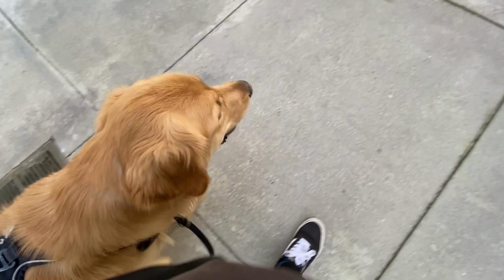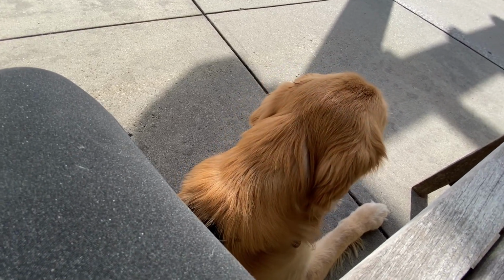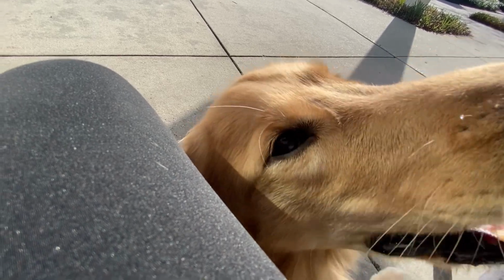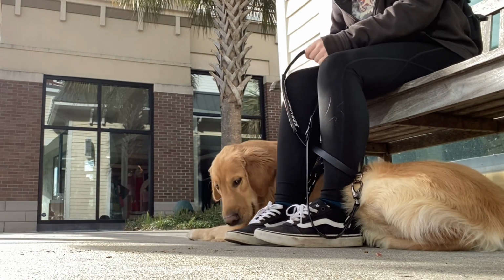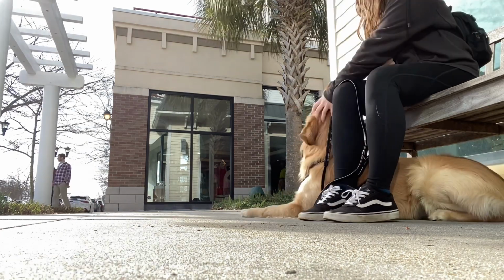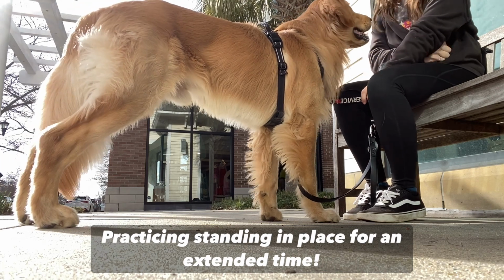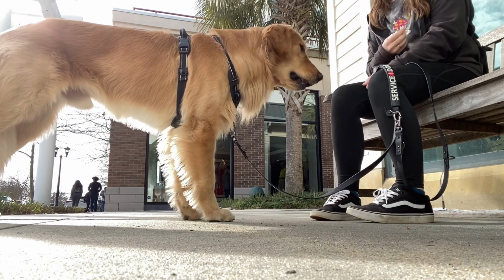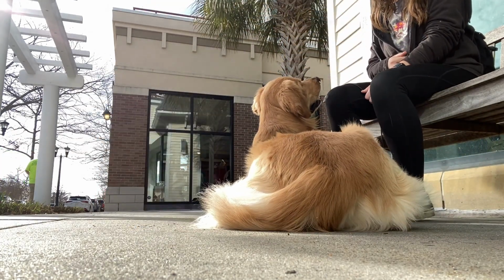A “Quiet” Training Session with my Service Dog in Training! | Working on Being a Better Team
My name is Violet and my SDiT is Atlas- he is a year and a half old golden retriever. Come see what a “quiet” training session looks like and for a handler pep talk at the end!

Service dogs and miniature horses are the only animals permitted under the ADA to go to public places with their handler to mitigate  their disability. Please do not bring your pets into non-pet friendly places. Please do not fake a service dog- this is illegal as well. Remember you’re not just faking a service dog, you’re faking having a disability. Penalty can range anywhere from a fine, misdemeanor, or even a felony depending on state laws for bringing pets to non-pet friendly places, for faking a service dog, and for distracting a service dog.

Service dogs are specifically task trained to help mitigate their handlers disability. This can take years of intense training!